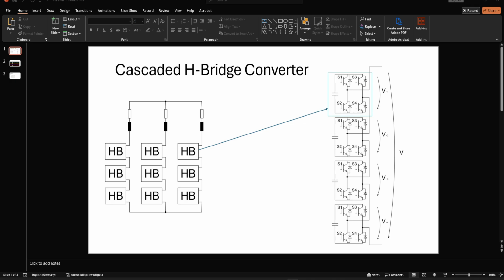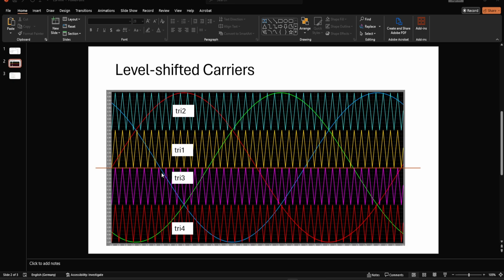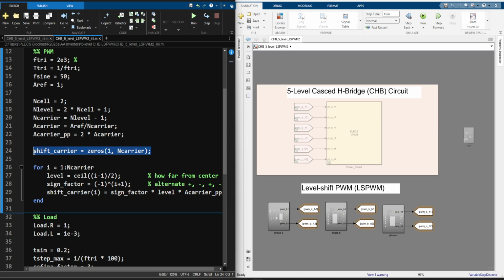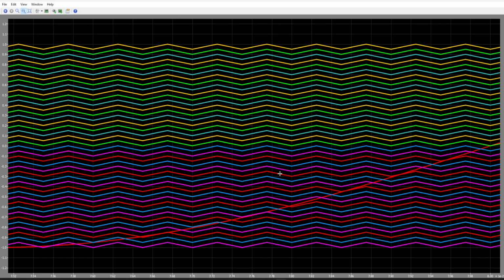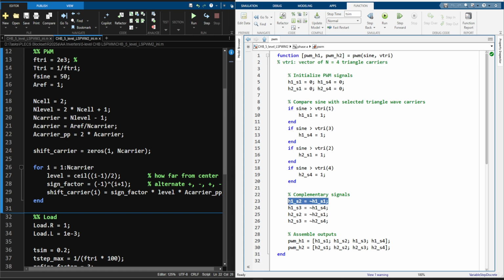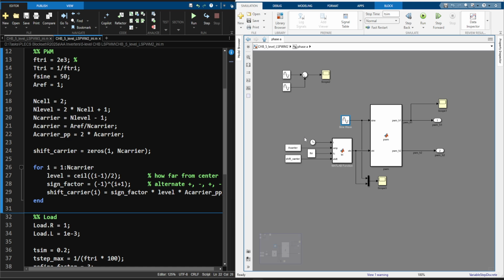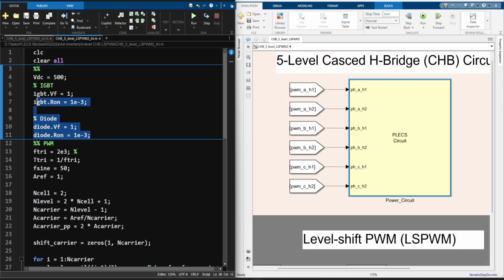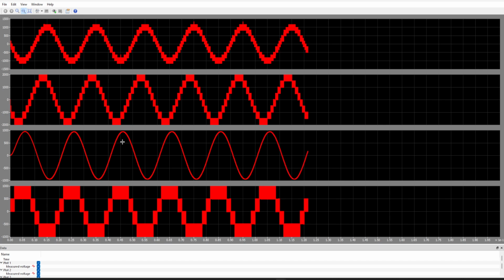Level-shift Pulse Width Modulation for Cascaded H-Bridge Multilevel Converter in PLECS/Simulink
The level-shift PWM (LSPWM) for cascaded H-bridge multilevel converter is implemented in PLECS. and MATLAB/Simulink. In this case, a 5-level inverter is considered and relevant steps are calculated.